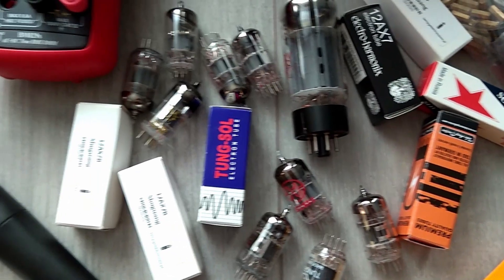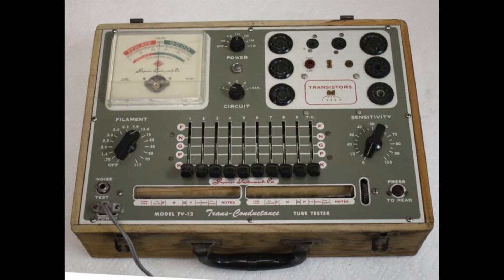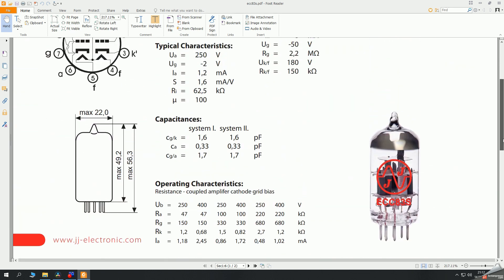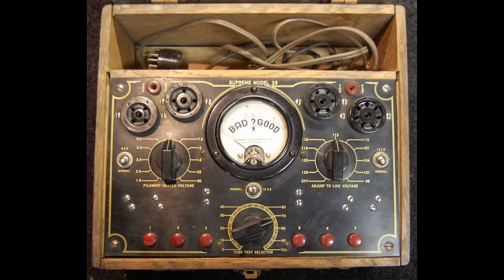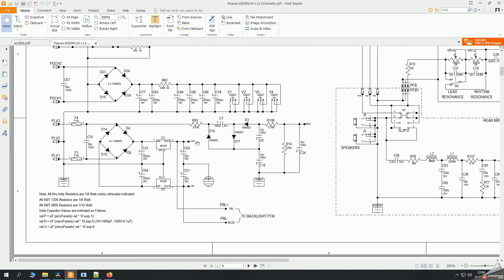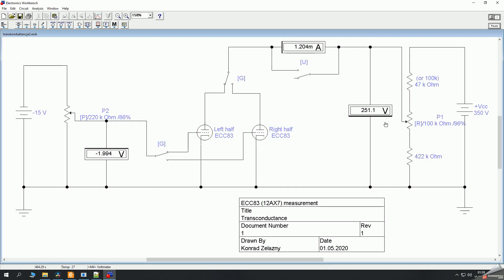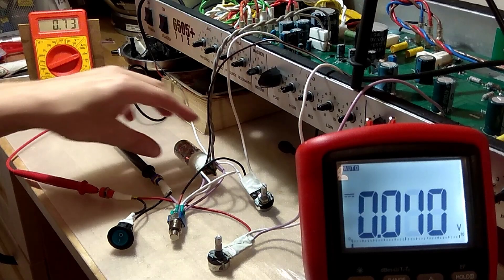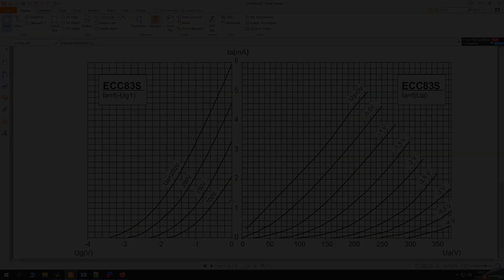Episode 1: Check your 12AX7 (ECC83) tubes without expensive equipment (using Peavey 6505)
Check your 12AX7 (ECC83) guitar hi-gain preamp tubes without expensive equipment (your own amp only!)

Welcome to my small lab.
Let's experiment, learn, test, compare... and bust some myths!

Information provided here are not for beginners who have no experience with vacuum tubes technology, and high voltages.

On the other hands, before you start spreading hate, please be aware that this material is full of simplifications, as the purpose is to reach the largest possible audience of people interested in vacuum tubes technology. We are here to learn together! So all your creative comments are welcome.

This is the first episode of my series where I'm showing how to assess condition of your guitar (but not only) amplifier tubes, without buying an expensive equipment, like e.g. old-fashioned tube testers.

We are going to need some knowledge if we want to proceed with more exciting experiments, tests and comparisons!

Please forgive my poor english - I'm an engineer, not a polyglot :) I will add english and polish subtitles.

Zelazny Testing:
For years I've been struggling against 'word of mouth marketing', stereotypes, and learning the hard way. Now I  want to share what I've learned with you, and invite you to learn through experiments.